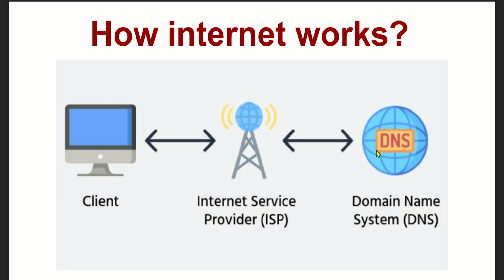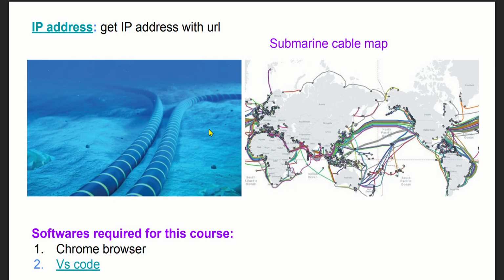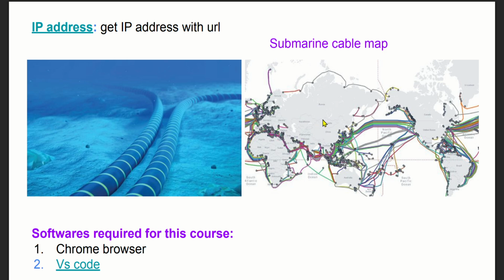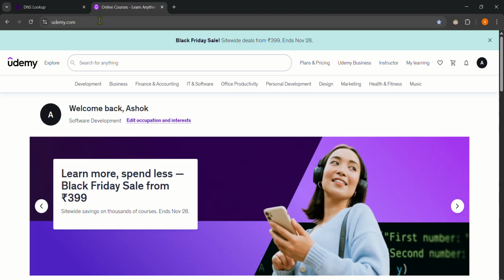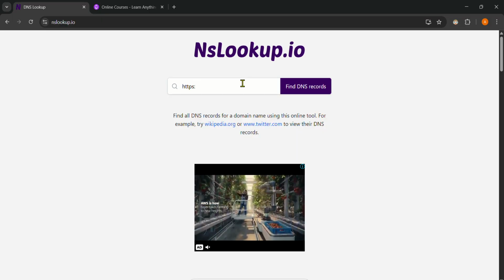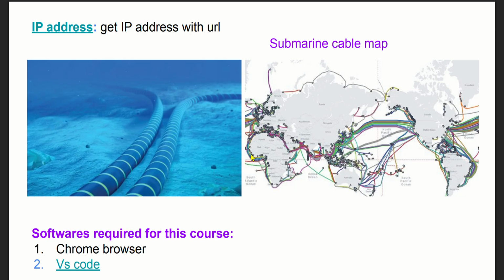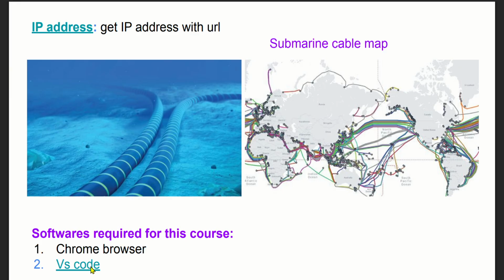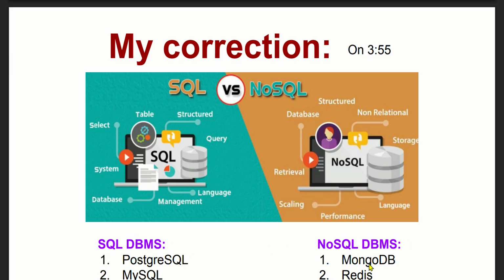How internet works? | full stack web development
Ever wonder how a click in your city connects you to a server across the world? This video demystifies the Internet! We break down the journey of your data, from your phone to submarine cables and back, explaining key concepts like packets, IP addresses, and the role of your ISP in simple terms. Get ready to understand the digital backbone of our modern world!